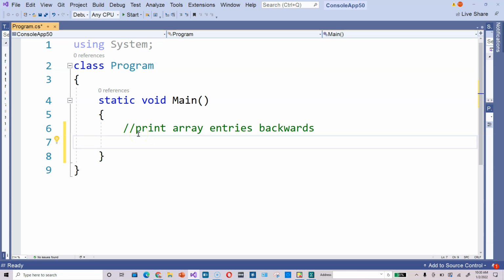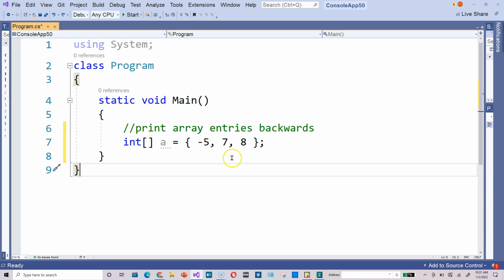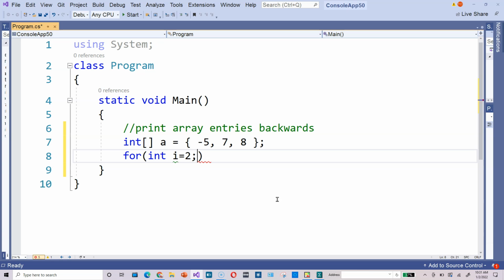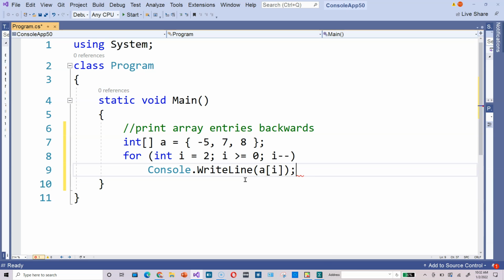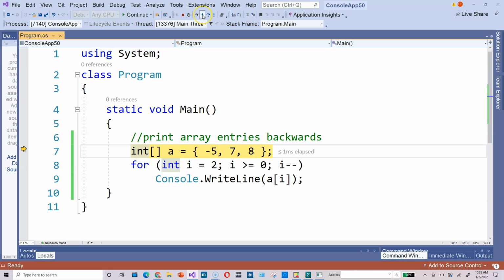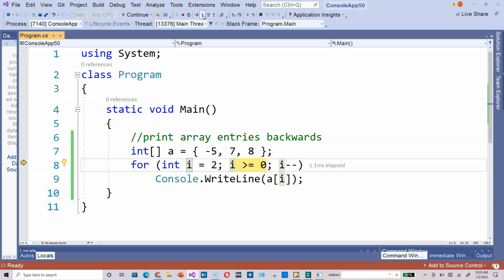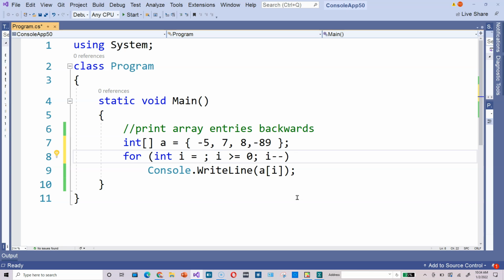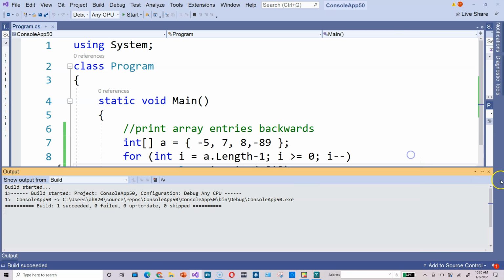Print Array Backwards C Sharp With Array Length Property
Learn how to print an array backwards using c#.